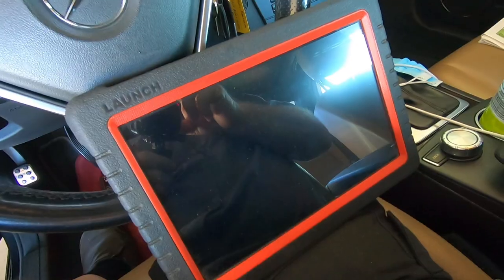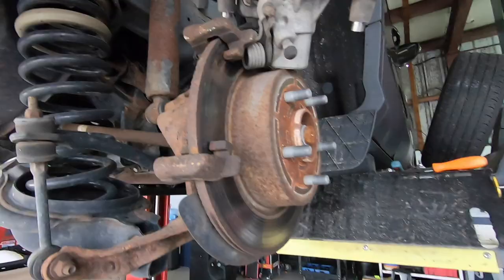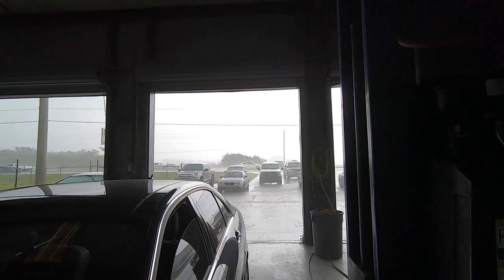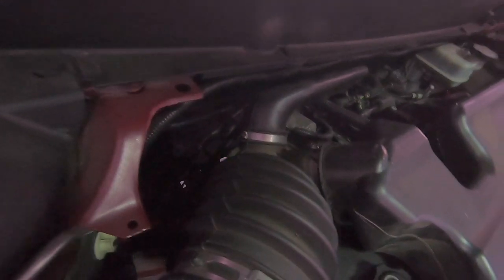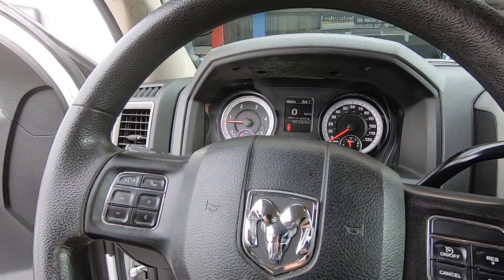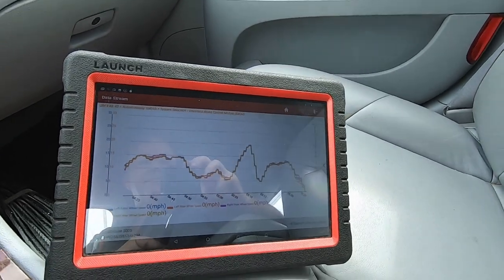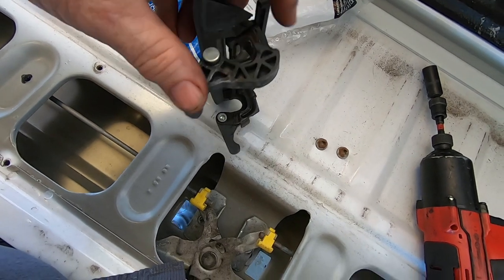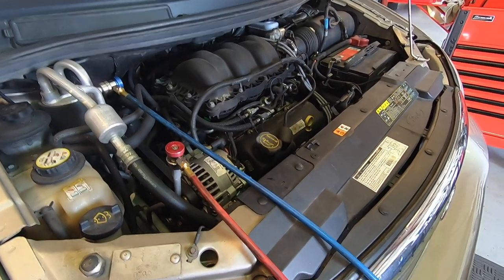A WEEK IN the AUTO REPAIR SHOP, episode 14... Look for tips and tricks...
If anything in the video interested you enough to check it out on Amazon, check it out with an affilate link! No added cost to you, but it will help me add content on the channel!

My gear used to make videos and take photos.
My GoPro7;
My Camera Canon M50;
My Tripod;
My preffered light weight drone, DJI Mini2;
My Rode Mic;
My Gimbal Camera, DJI Pocket 2;

My background; I started working on cars at 14 years old, then became a professional mechanic in 1981. My first ASE certification was in 1990 and I became master certified in 1997, becoming Advanced Level or L1 certified in 1999. I have about 40 years experience, even building a few vehicles myself from the ground up. Welding, fabrication, minor engineering, electrical, programming and more.